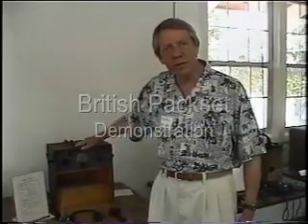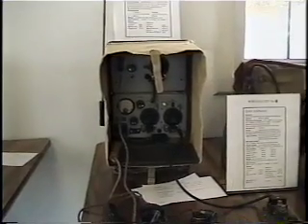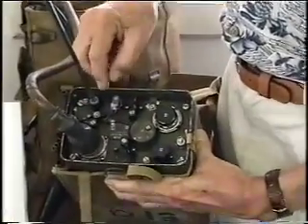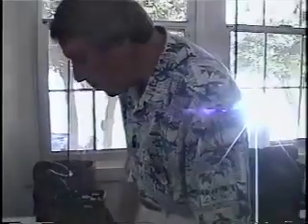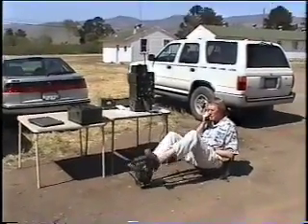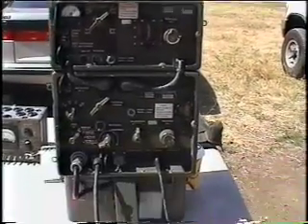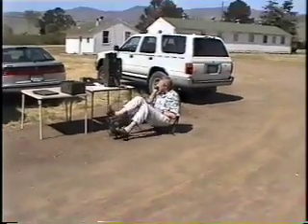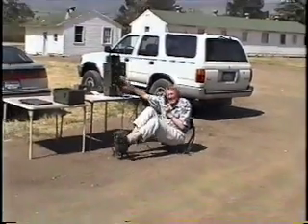British Packset Radio Demonstration